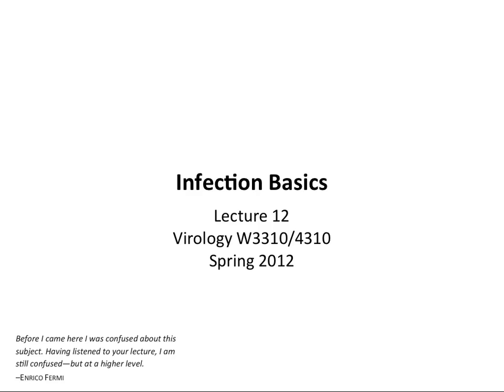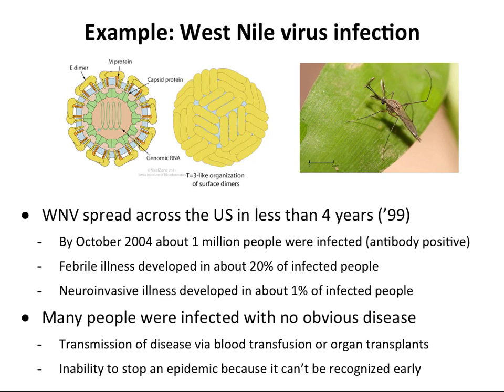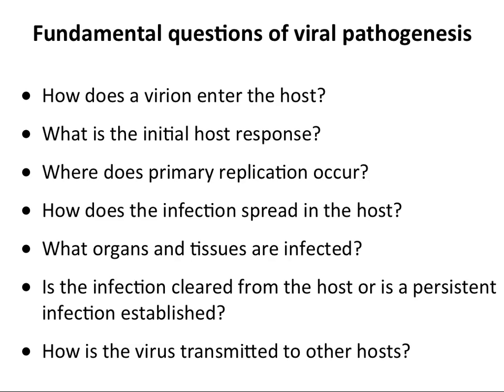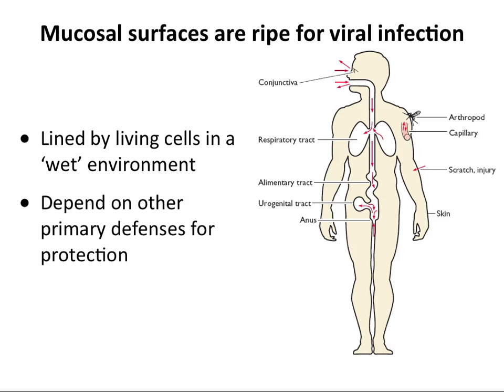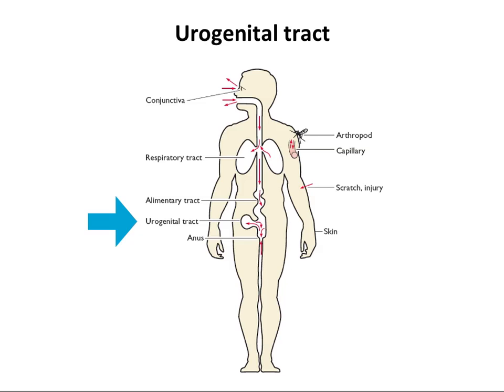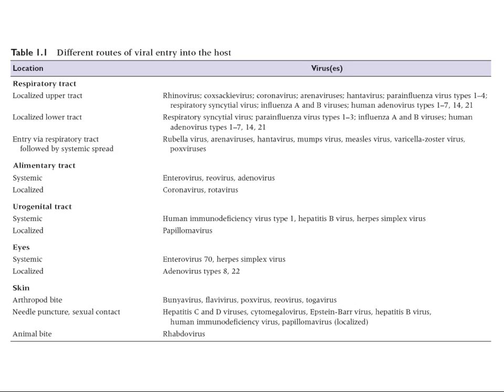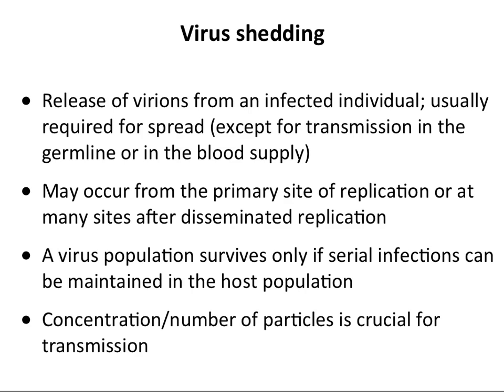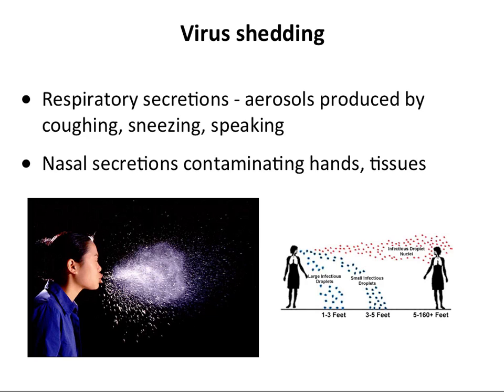Virology 2012 Lecture #12: Infection Basics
A discussion of the principles of viral pathogenesis, including entry into the host, spread, tropism, transmission, and the effects of geography and season on infection.